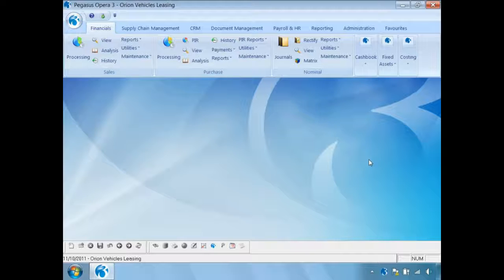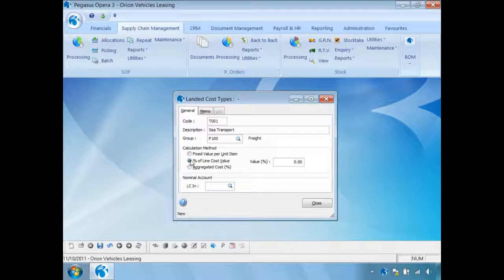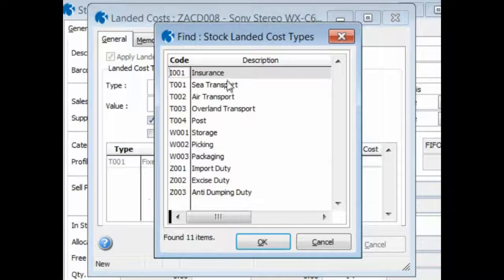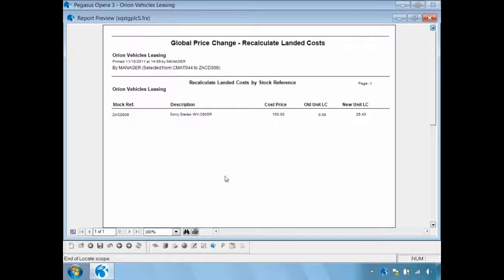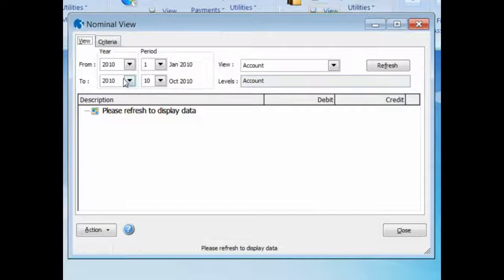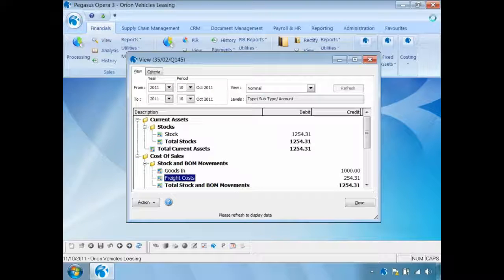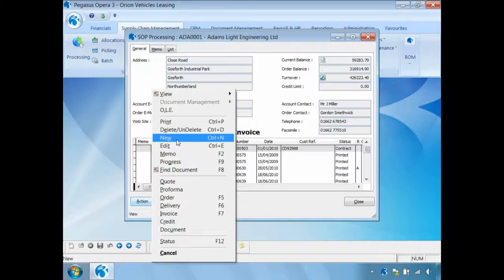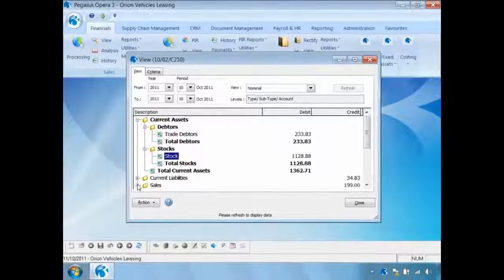Pegasus Opera 3 - Landed Costs